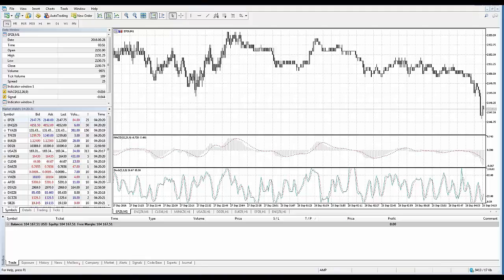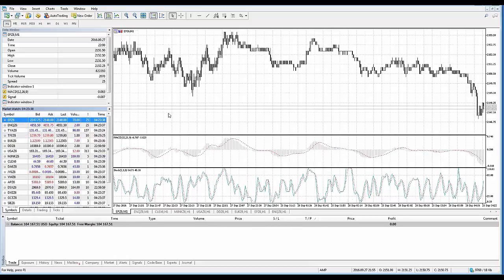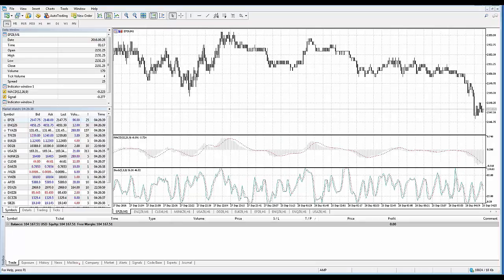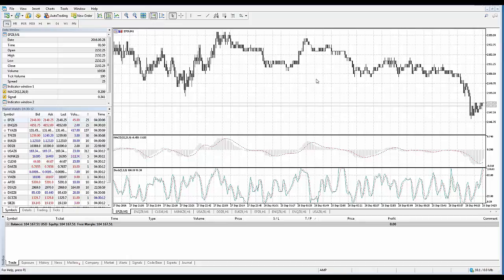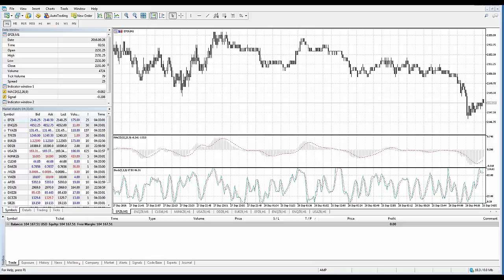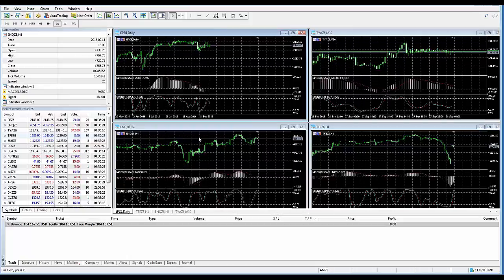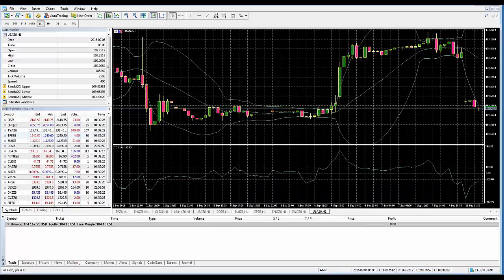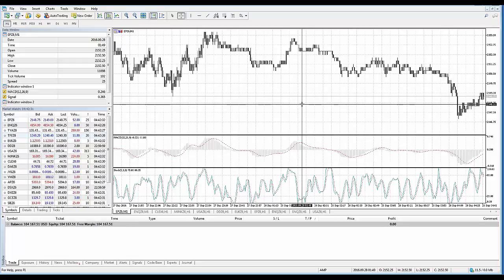MetaTrader 5 Tips: How to Set Up and Customize Your Charts on the MT5 Platform! (Explained)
Learn how to set up and customize charts on the MetaTrader 5 platform. This MT5 charting tutorial covers opening charts, changing chart types and timeframes, adjusting zoom and colors, arranging chart windows, and saving chart templates and profiles.

In this video, you will learn:

• How to open a chart from the Market Watch context menu
• How to create charts using the File menu and toolbar
• How dragging a symbol onto an existing chart changes its instrument
• How Ctrl-drag opens an additional chart
• How to switch between bar, candlestick and line charts
• How to zoom using toolbar buttons or Ctrl and the mouse wheel
• How to change chart timeframes
• How to customize and reorder the Timeframes toolbar buttons
• How to choose a color scheme in Chart Properties
• How to change individual chart colors and preview the result
• How to arrange charts using tiled, horizontal, vertical and cascade layouts
• How profiles differ from individual chart templates
• How to save a profile and switch between chart configurations
• How to customize a chart with Bollinger Bands and Commodity Channel Index
• How to save a template and load it onto another chart
• How to use the Crosshair to identify price and time
• How to read bar and indicator values in the Data Window
• How the video describes chart history storage and downloading

VIDEO CHAPTERS

0:00 Introduction
0:12 Overview of MT5 charting features
0:53 Ways to open a chart
1:19 Open a chart from Market Watch
2:10 Create a chart through File, New Chart
3:00 Replace a chart symbol using drag and drop
3:27 Open an additional chart using Ctrl-drag
3:56 Create a chart from the toolbar
4:25 Switch between bar, candlestick and line charts
5:50 Zoom using toolbar controls or Ctrl and the mouse wheel
6:31 Introduction to chart timeframes
7:21 Change timeframes using the toolbar
7:41 Customize and reorder timeframe buttons
8:17 Change timeframes through chart menus
9:30 Introduction to chart color customization
10:04 Select and preview chart color schemes
10:57 Customize individual chart colors
11:36 Arrange multiple chart windows
12:41 Understand templates and profiles
14:10 Open and customize a chart profile
15:34 Save a new profile
15:57 Switch between saved profiles
16:26 Profile toolbar and Next or Previous options
17:33 Create an individual chart template
18:18 Add Bollinger Bands and Commodity Channel Index
18:52 Save the customized chart as a template
19:18 Load the saved template onto another chart
20:04 Access template options and remove templates
20:31 Introduction to the Crosshair and Data Window
21:20 Activate the Crosshair and read price and time
22:10 Read values in the Data Window
22:30 Chart history storage and downloading
23:28 Summary and support information

The interface, contract symbols, default layouts and menu names shown reflect the version of MetaTrader 5 used when this video was recorded. Available chart history depends on the symbol, broker data and platform settings. Historical contract examples and the recording’s default appearance should not be treated as current platform defaults.

The indicators shown are examples of chart customization. This tutorial does not recommend a trading strategy or imply that a particular chart type, timeframe or indicator produces profitable results.